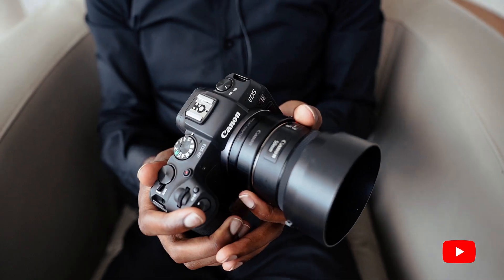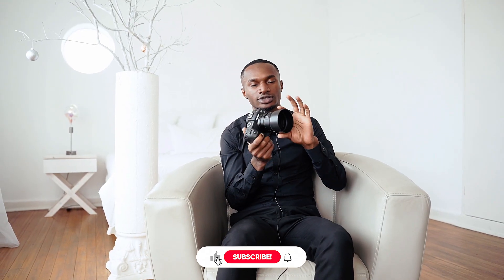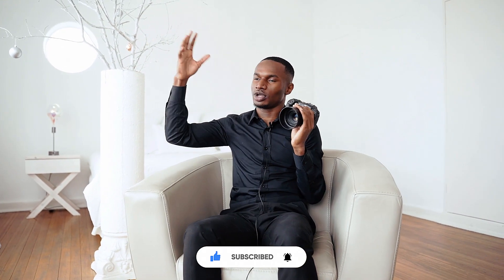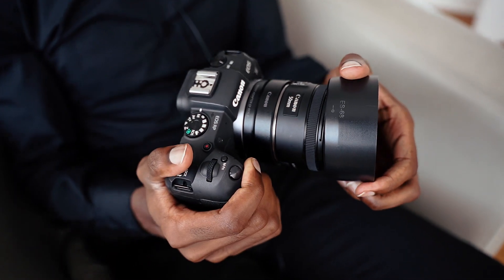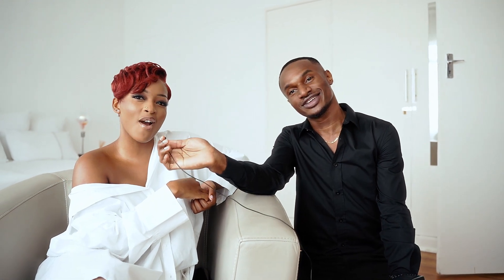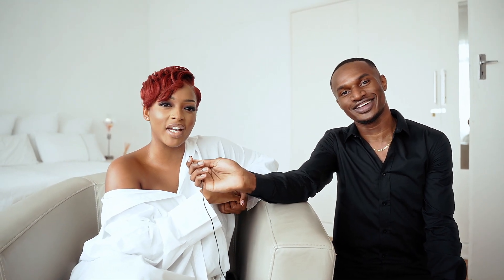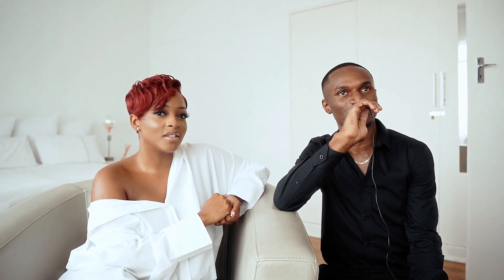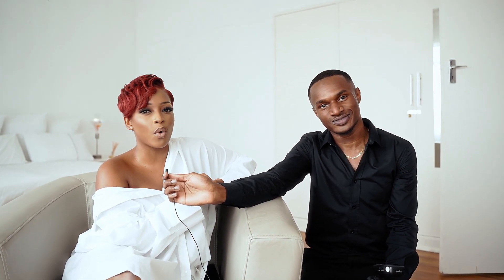Canon EOS RP 50MM 1.8 - 3 LOOKS 1 OUTFIT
Gear
Canon EOS RP + 50MM EF 1.8
Godox AD600

Video Gear
Sony A7IV + Tamron 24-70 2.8